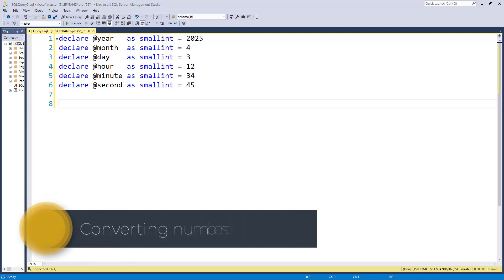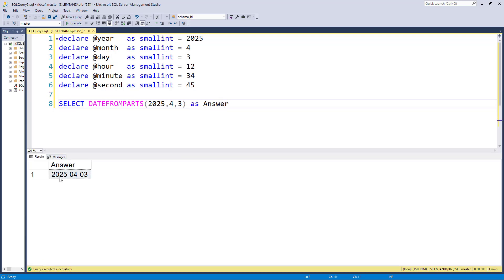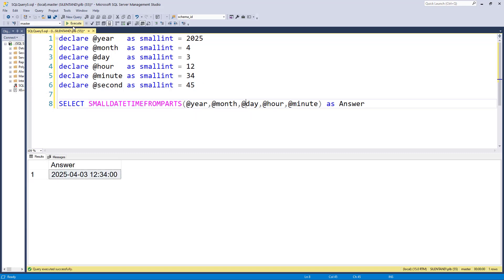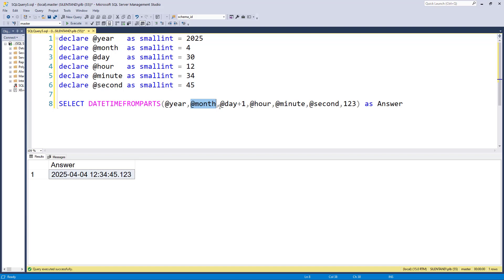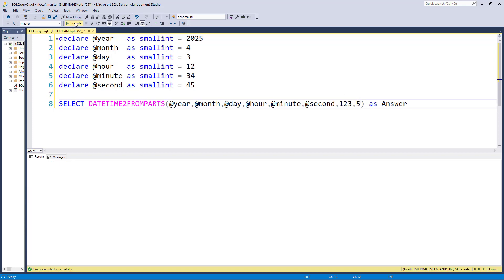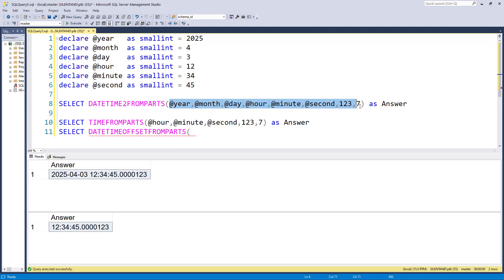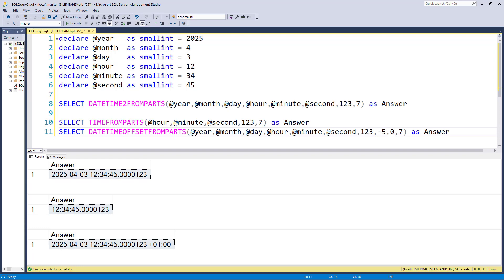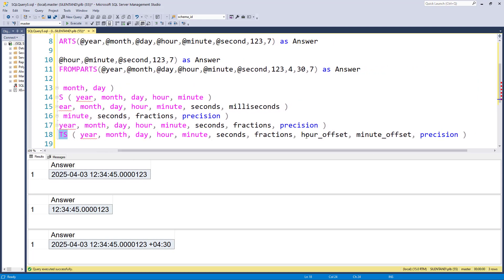Convert numbers year, month and days and more to dates in SQL Server - with ...FROMPARTS functions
In this video, we will be converting numbers to dates using various functions ending with FROMPARTS.
My SQL Server Udemy courses are:
My Excel for PC courses are:
In Excel, you can convert numbers to dates using the DATE function. However, because of the various date/time formats, there are six different functions that we can use in SQL Server:
DATEFROMPARTS is the equivalent of DATE, using year, month and day.
SMALLDATETIMEFROMPARTS also uses hour and minute.
DATETIMEFROMPARTS adds seconds and milliseconds.
TIMEFROMPARTS uses hour, minutes, seconds, fractions of seconds and precision (how many decimal places).
DATETIME2FROMPARTS add years, months and days.
and DATETIMEOFFSETFROMPARTS includes the hour offset and minute offset.